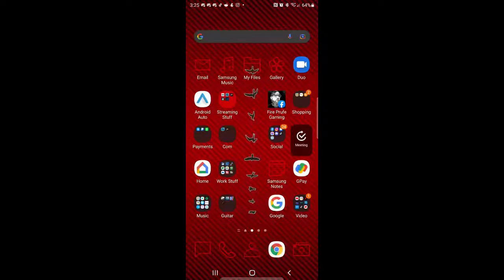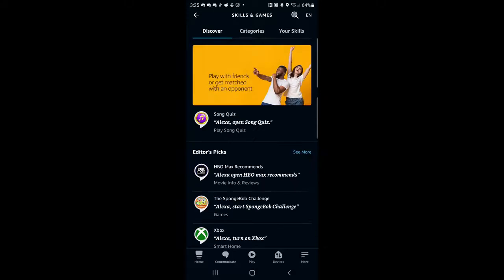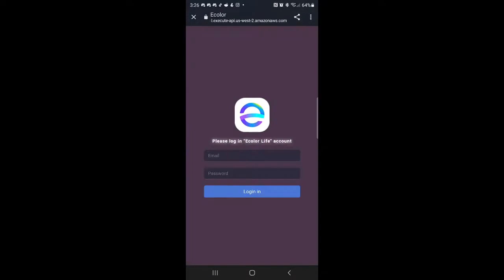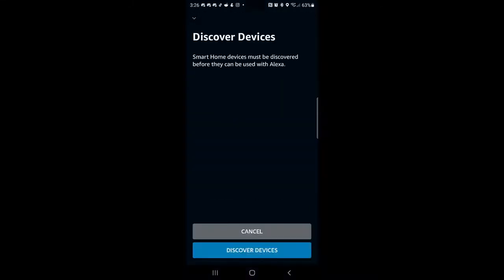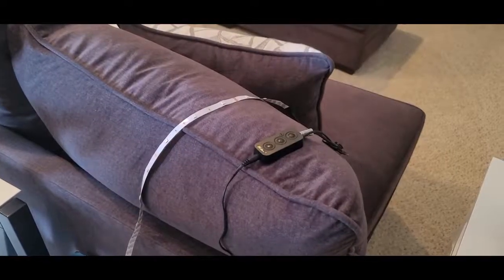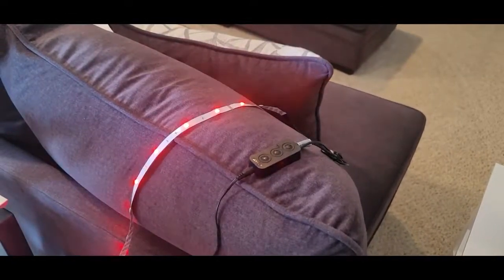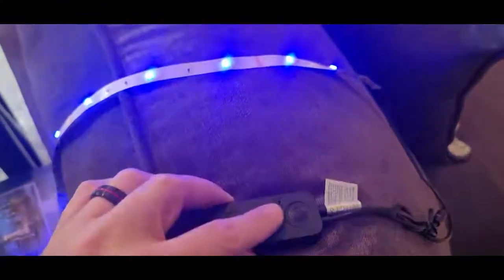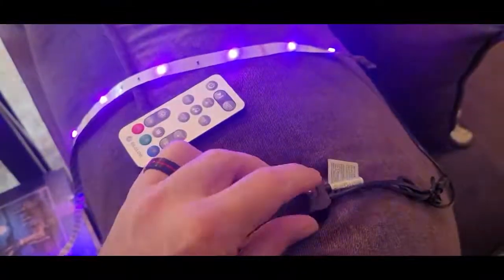How to Connect Ecolor WiFi Lights with Amazon Alexa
This step-to-step guide will help you easily connect your WiFi strip light and then voice control it once you finish the connection.